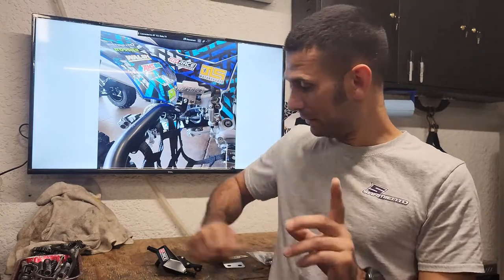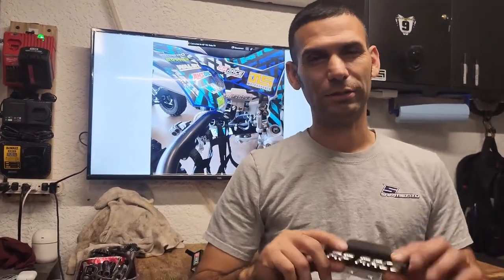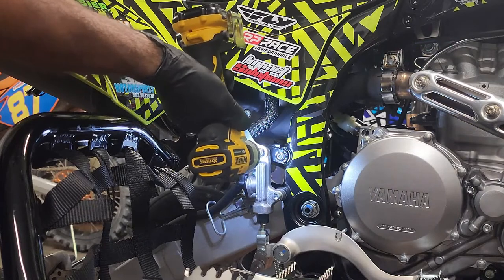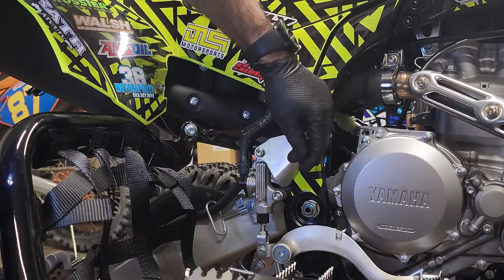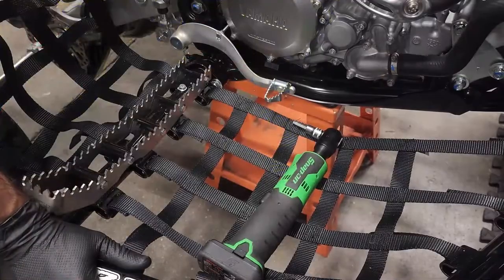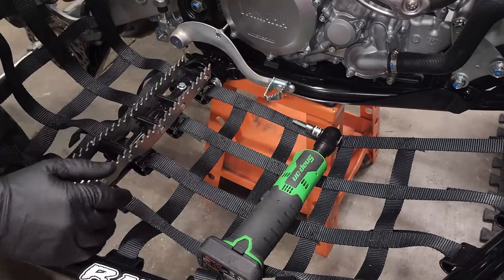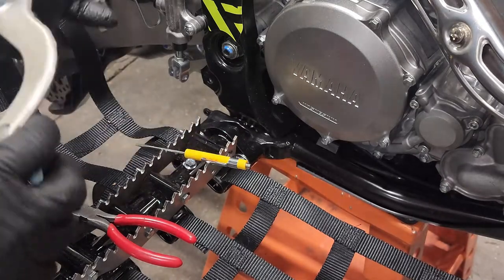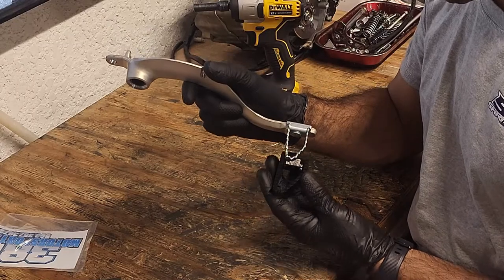Heat Shield & Oversized Brake Pedal Installation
In this video we are installing 2 products that I consider to be very important. The RP Race Heat Shield to protect your leg and boot from the exhaust pipe. And the 38 Motorsports Oversized Brake Pedal so while racing there isn’t a slip up and you miss the rear brake. Hope this video helps and you enjoy it.

Make sure to check us out on Facebook and Instagram to stay up-to-date with what we are doing in the ATV racing world!